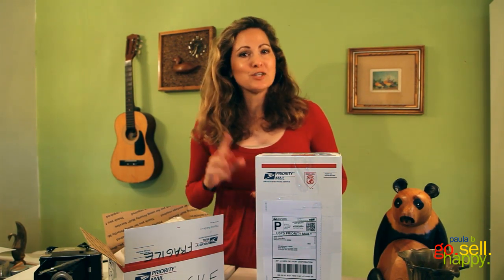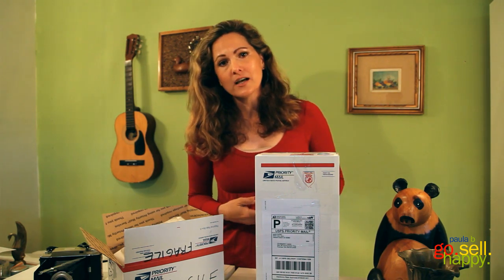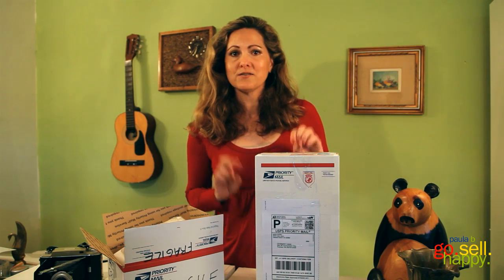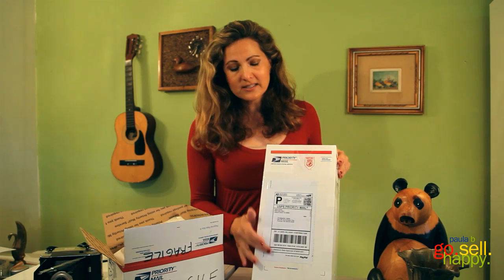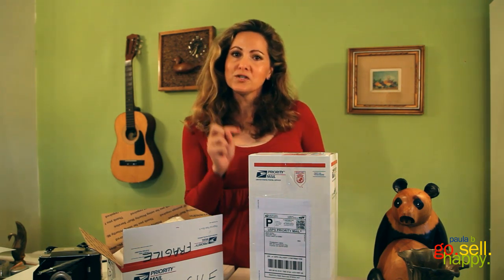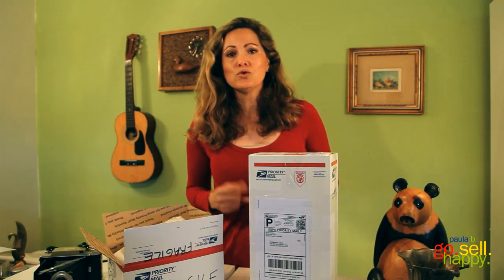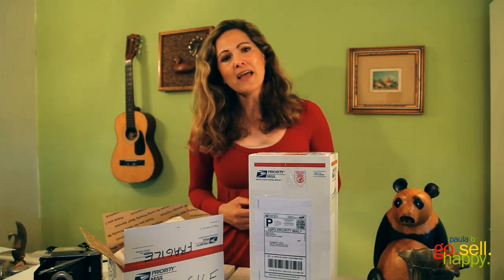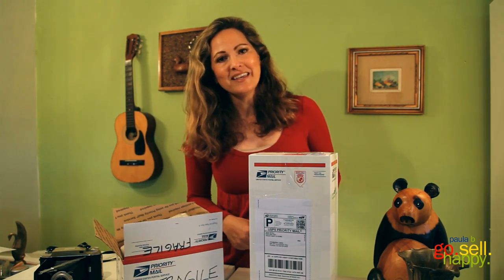eBay Shipping - Tools for Successful Shipping on eBay 2022!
Learn the basics of successful eBay shipping. Tips and tools of the best ways to ship your eBay items. USPS tips!